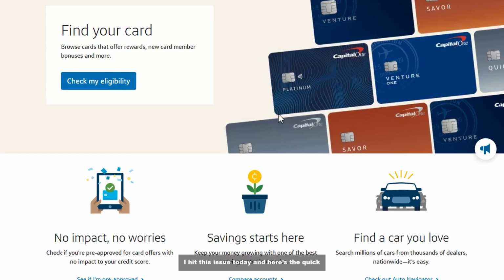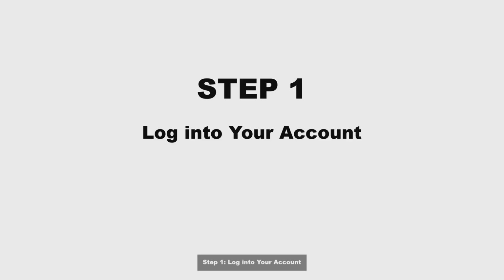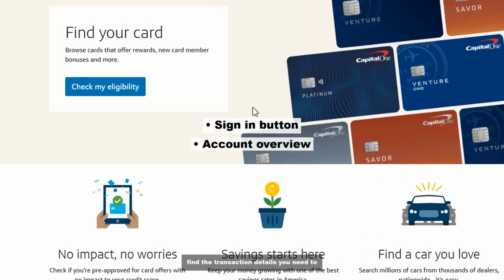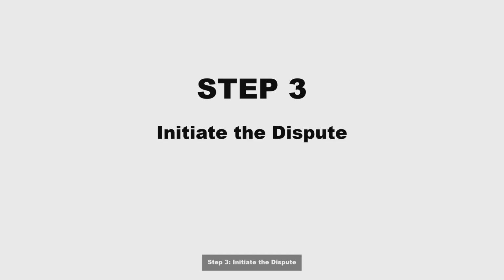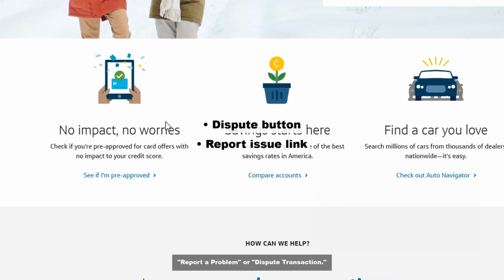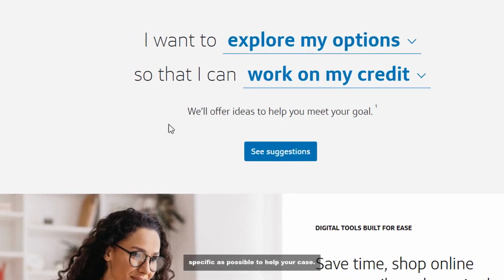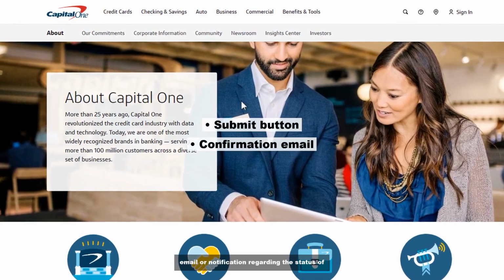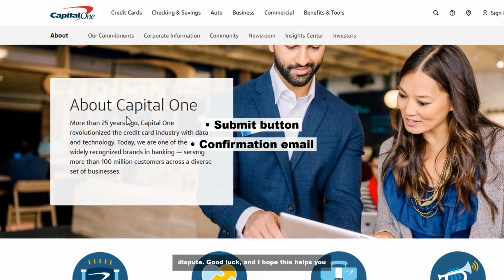How To Dispute A Withdrawal On Your Capital One 2026 (WITHDRAWAL DISPUTE)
In this video, we'll show you how to dispute a withdrawal on your Capital One account in 2026. Learn the step-by-step process to resolve unauthorized transactions and protect your finances.